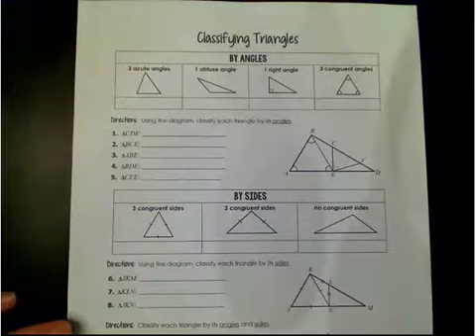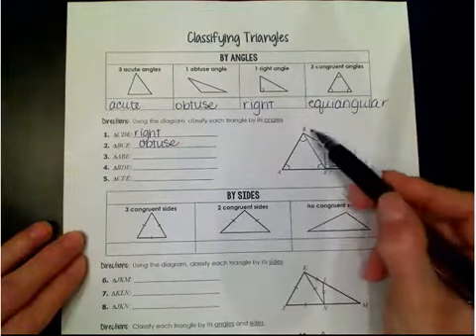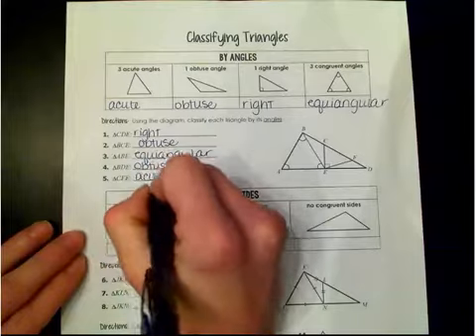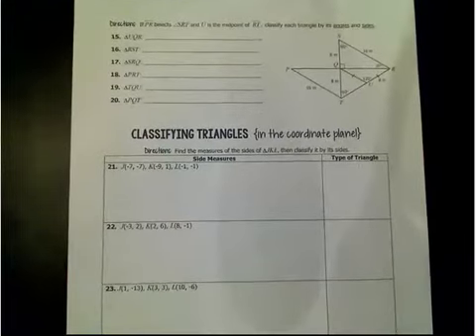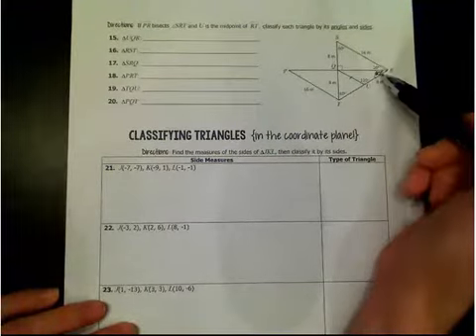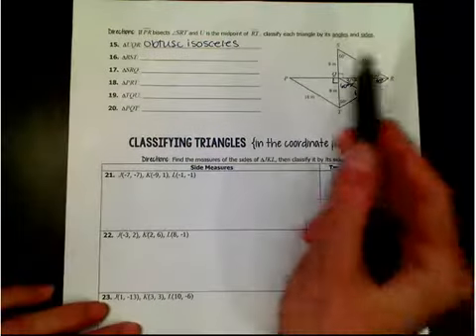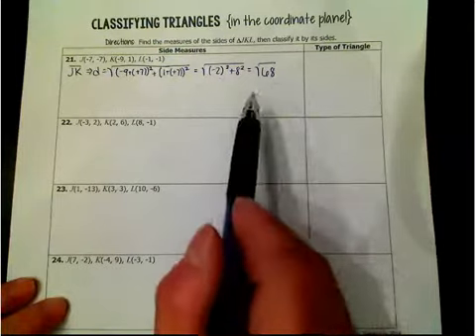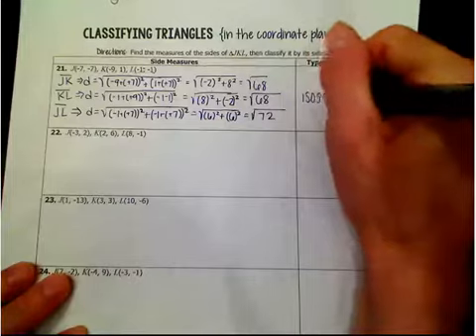Classifying Triangles Video